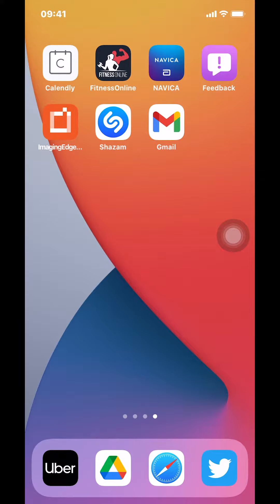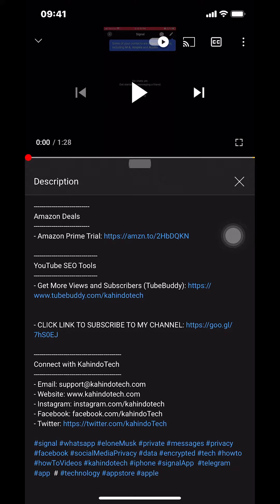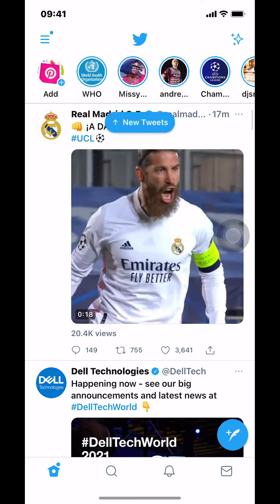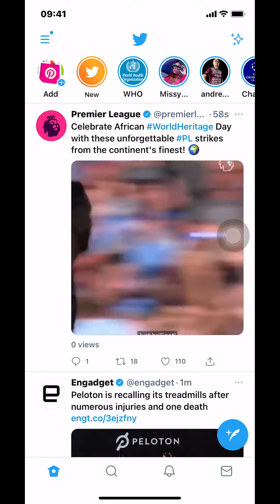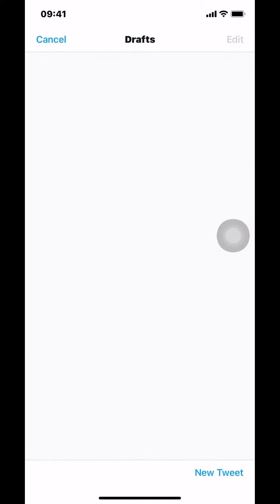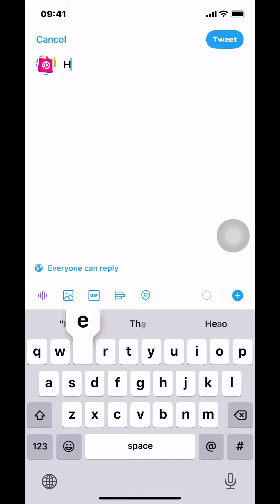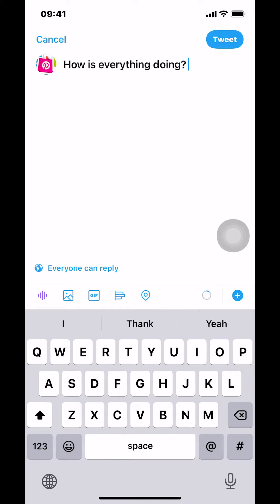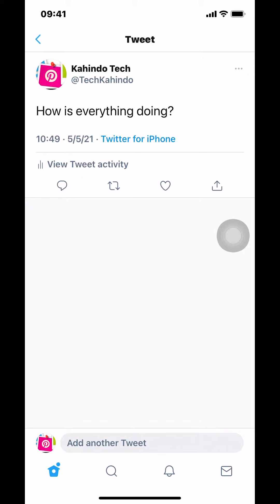How To Tweet Twitter App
This video shows How To Tweet Twitter App.